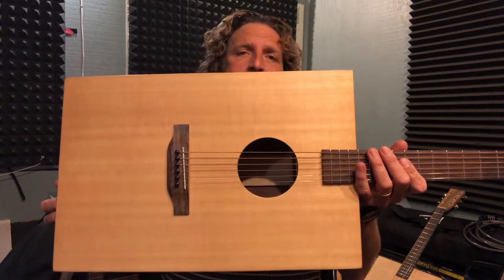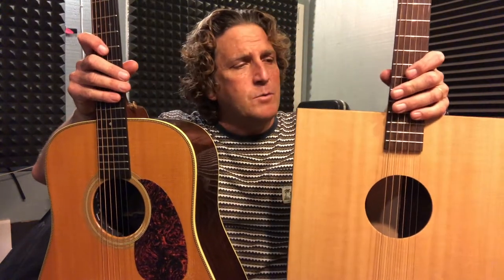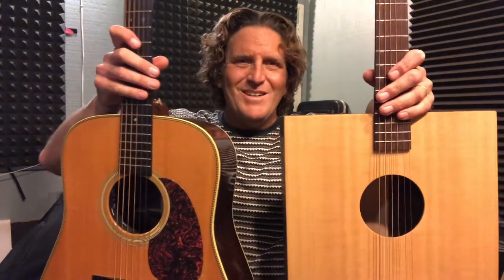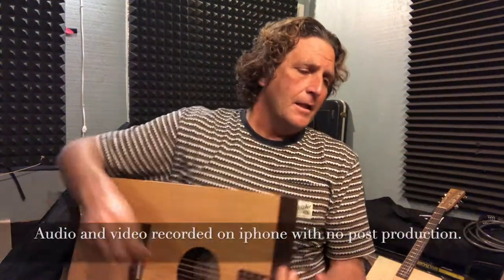Martin and Boxwood Guitars Compared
People often ask. . .What does a box guitar sound like compared to a traditional guitar. Here's the answer!